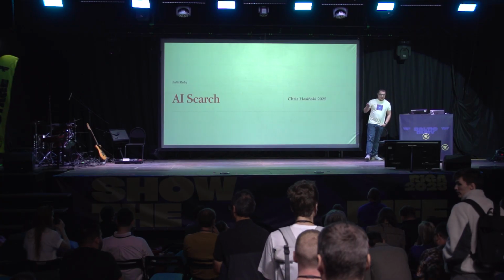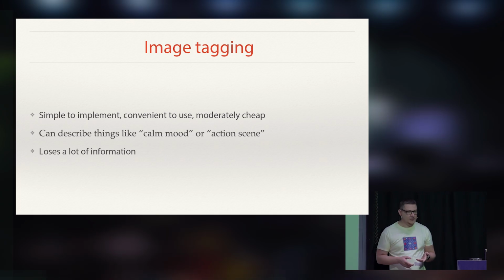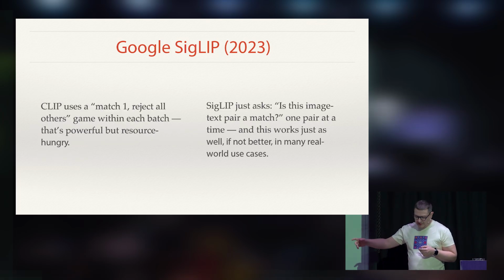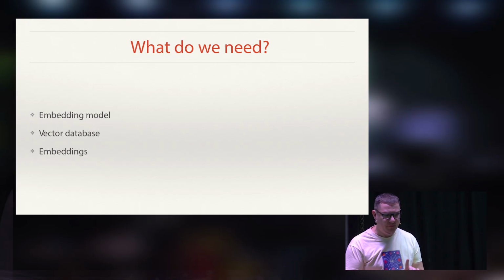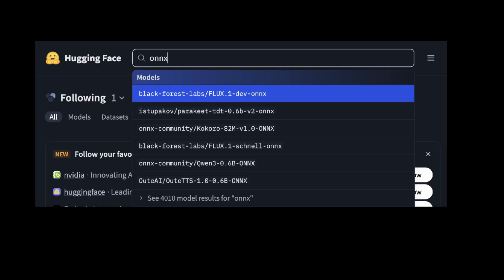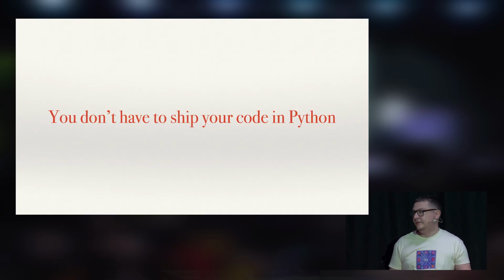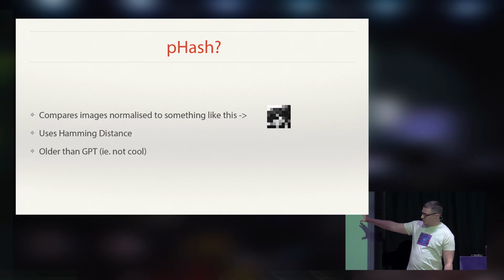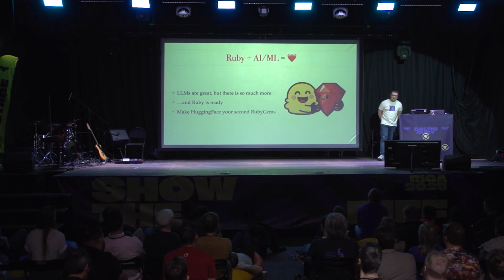Chris Hasinski — Image Vector Search with Ruby | Baltic Ruby 2025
In this talk, Chris Hasinski, former UC Davis researcher and RoR consultant, demonstrates how to integrate AI into your web apps using Ruby — no APIs, no Python, no arcane knowledge required!
Learn how to build an ONNX-powered, unlabeled image recognition system and explore the potential of vector databases in Ruby applications.